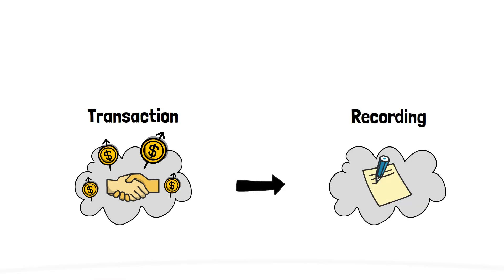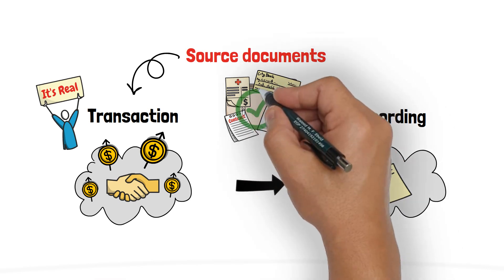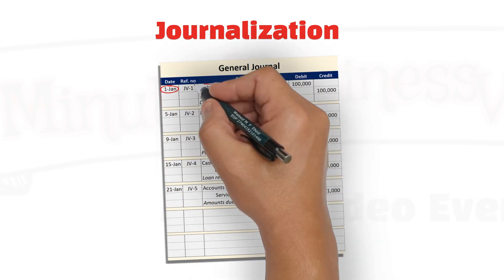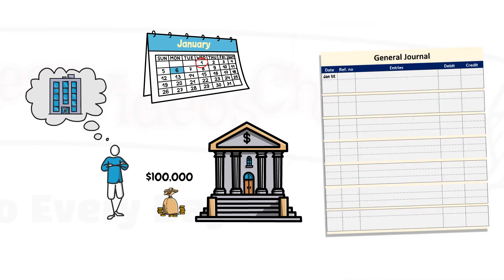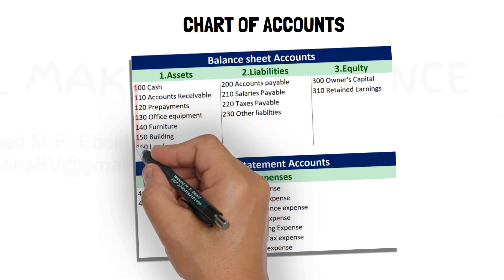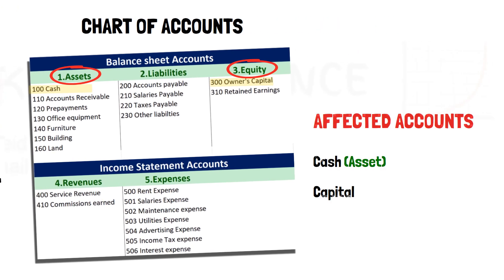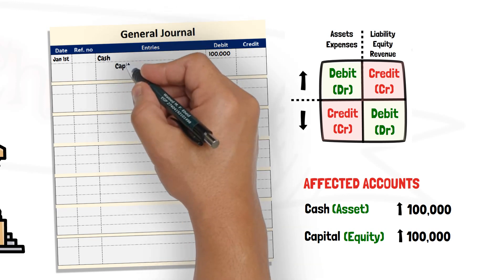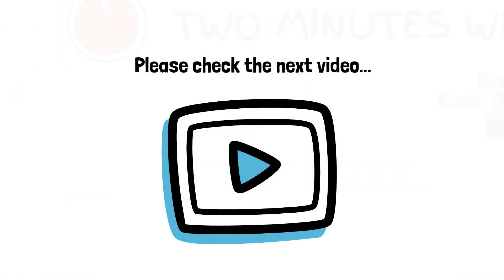Basic Financial Accounting – Recording Transactions – Journalization – Video #7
This video shows how the financial transactions are recorded in general journals.